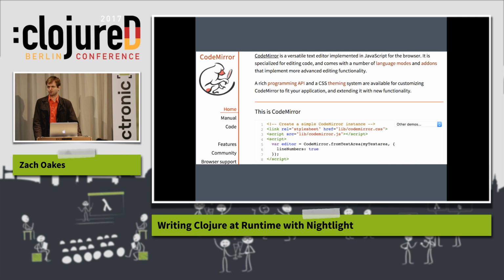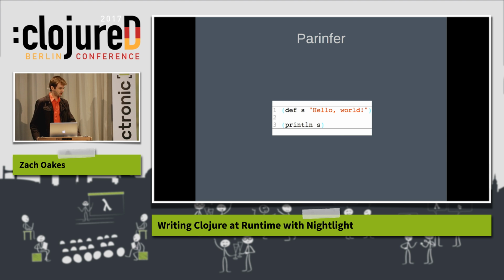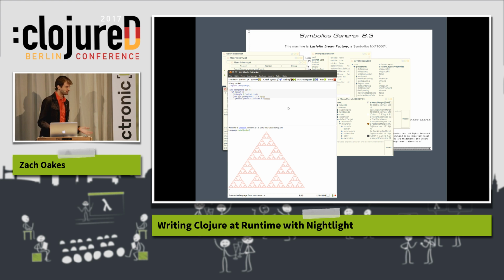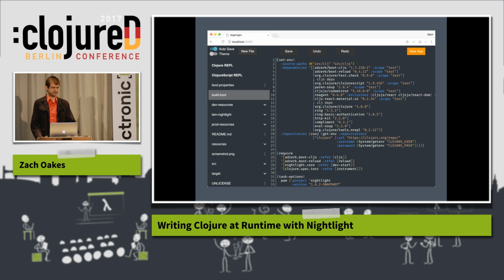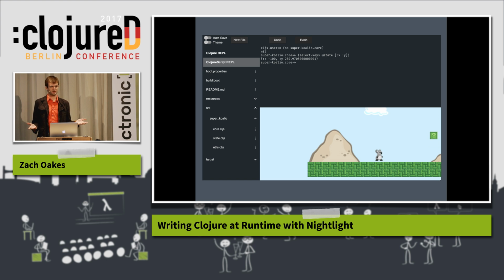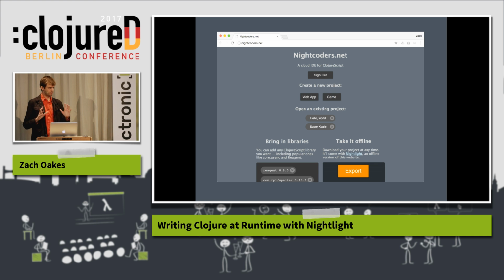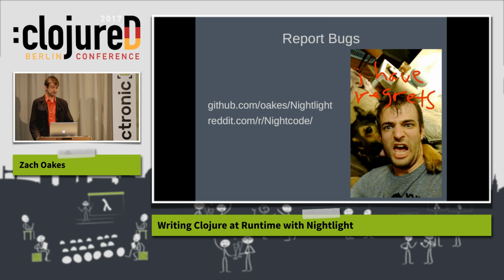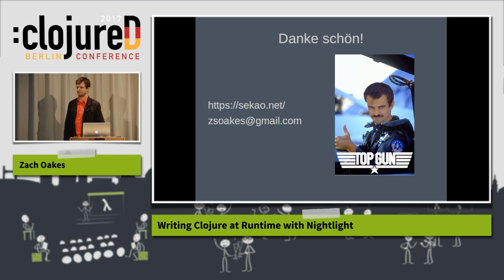clojureD 2017: "Writing Clojure at Runtime with Nightlight" by Zach Oakes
Traditional editors and IDEs run in their own process and try to understand your code by statically analyzing it. This is in contrast to the Lisp and Smalltalk tradition, where tools often interacted directly with your running program. Nightlight is an editor that attempts to bring that style of development to Clojure by running directly inside your project.

Zach teaches Java and Clojure in Charleston, SC. He is the author of Nightcode, a Clojure IDE for beginners, and various other buggy projects. He hasn’t left the US since he was a baby, and this time it isn’t to avoid the feds.